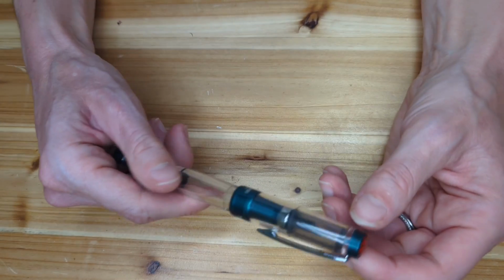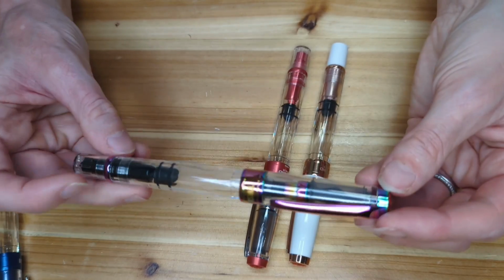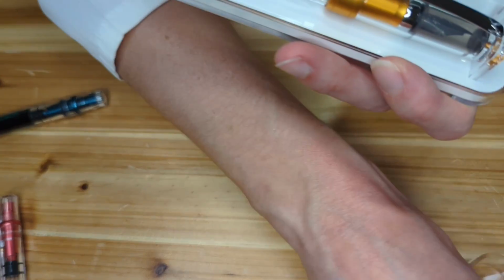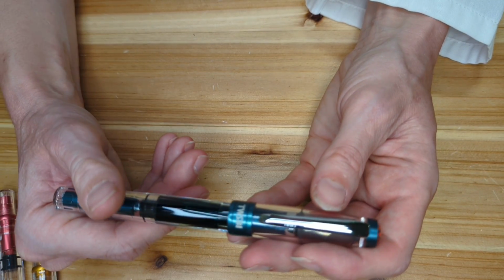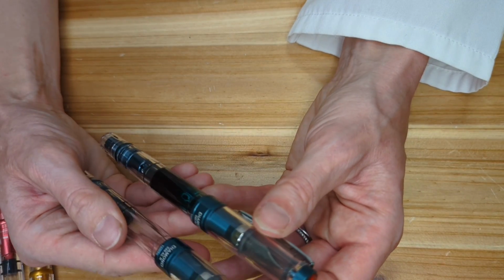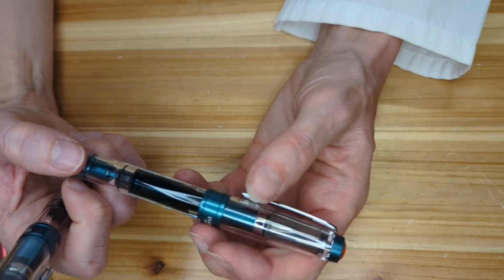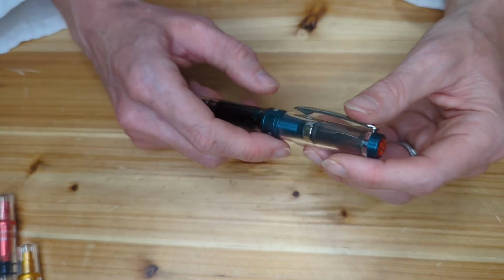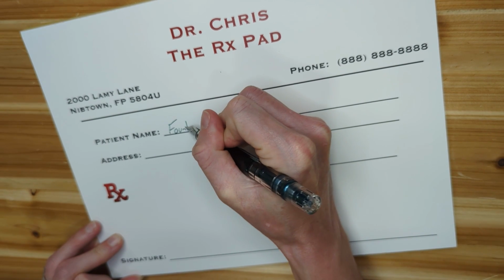Fountain Pen Review - TWSBI 580 ALR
Check out this review of the TWSBI 580 ALR, an oft favorited fountain pen. I inked it up for a week of day-to-day use, and here are my thoughts.